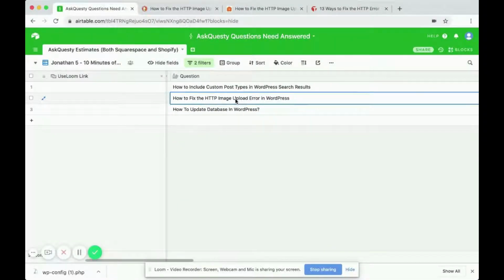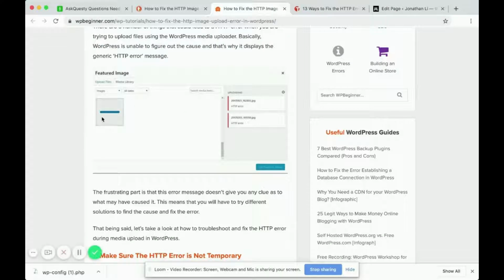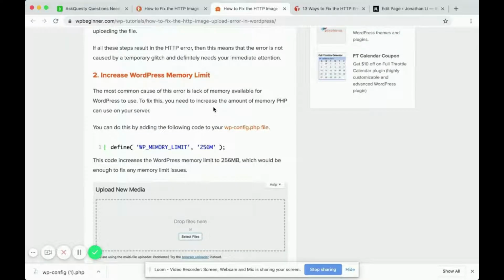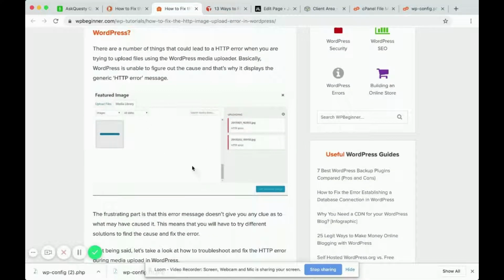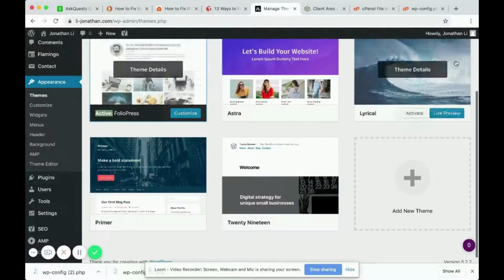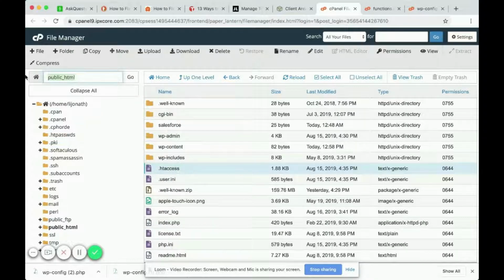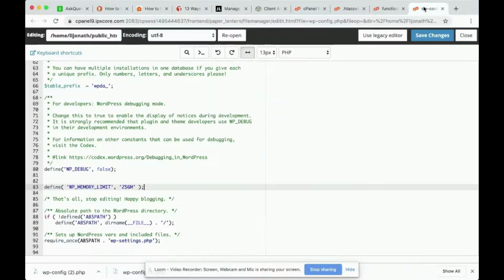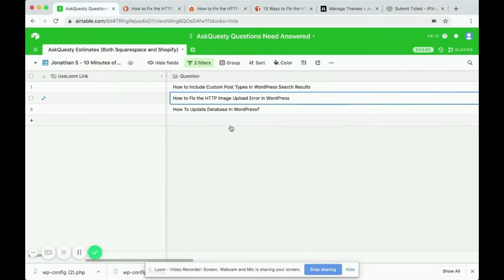How to Fix the HTTP Image Upload Error in WordPress | Wordpress Tutorial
This is a Wordpress tutorial on how to fix the HTTP image upload error in WordPress